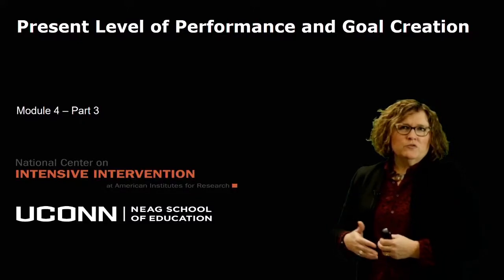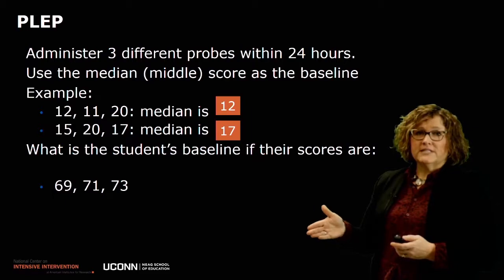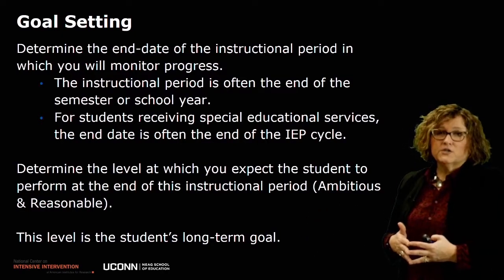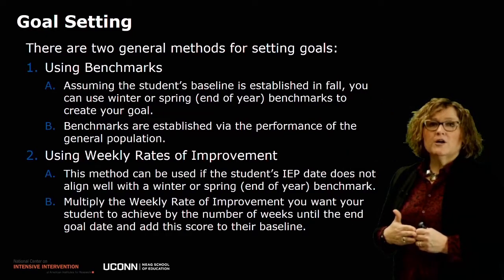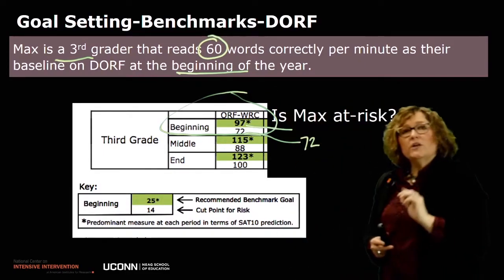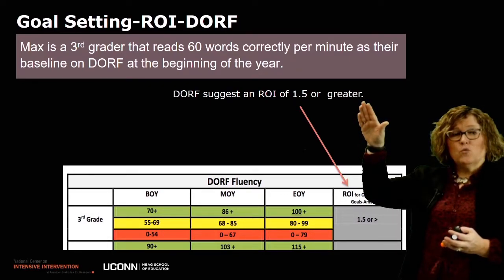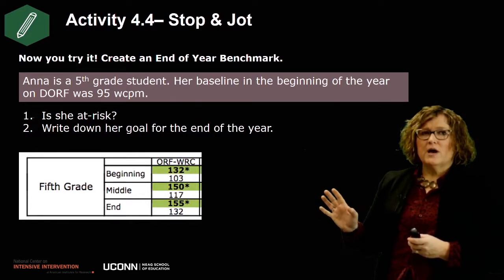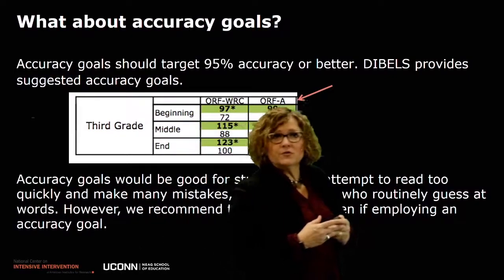Reading Course: Module 4 Part 3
Part 3 explains how to determine a student's present level of performance and how to set a goal for a student.